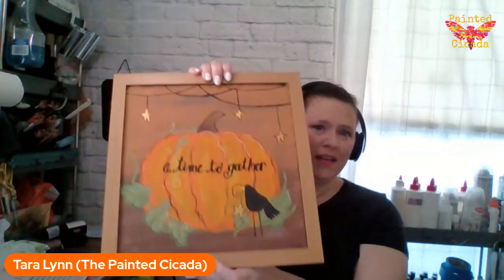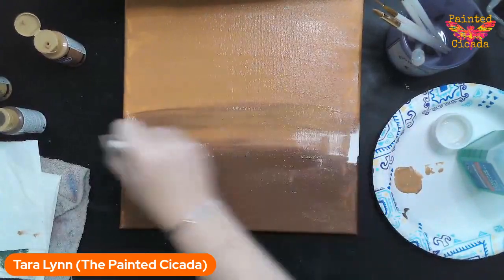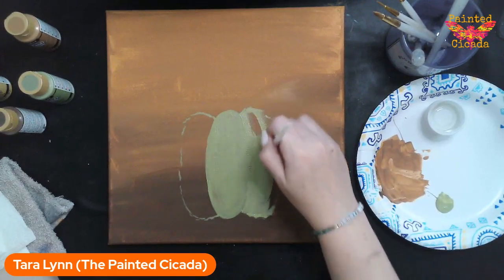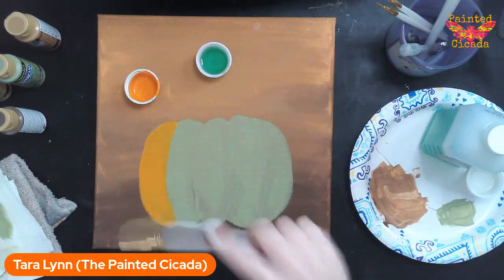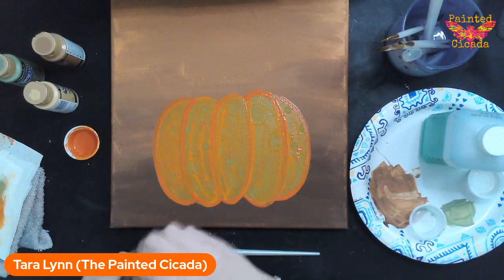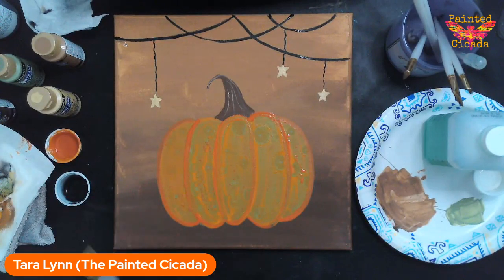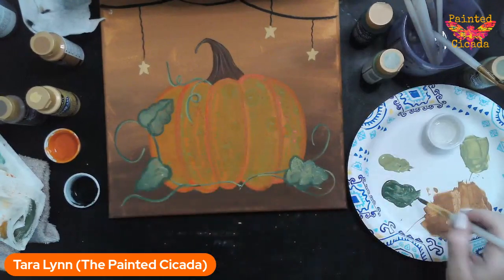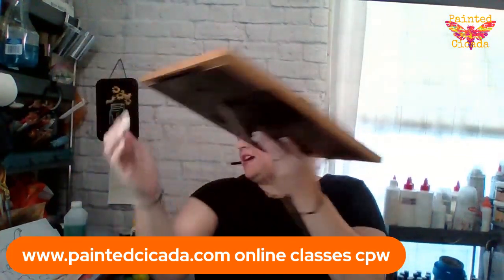A Time to Gather Autumn Acrylic (unedited replay)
Acrylic painting lesson with a fun surprise texture!

formerly The Painted Cicada, Red String Arts